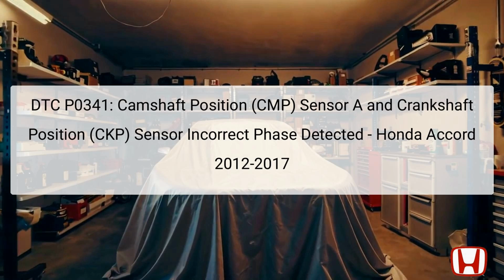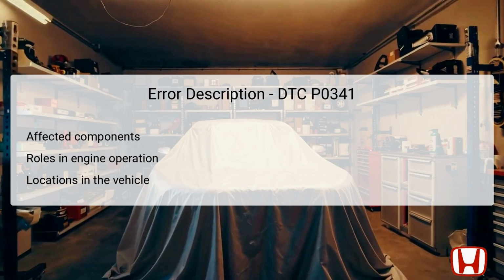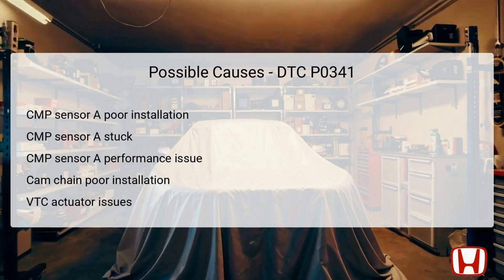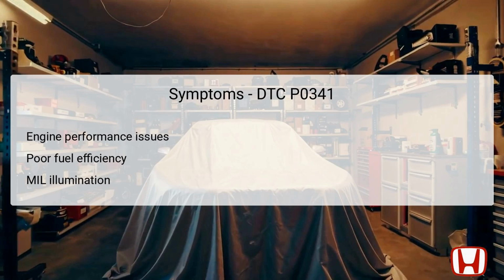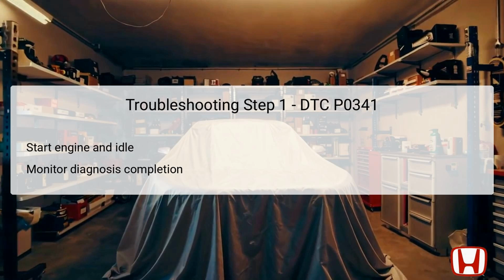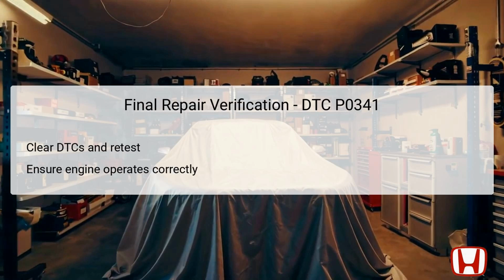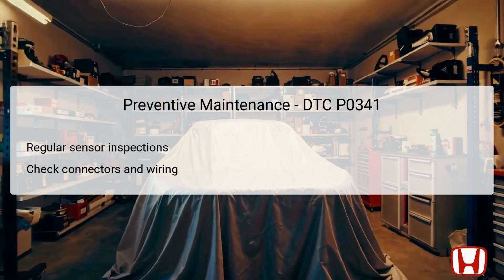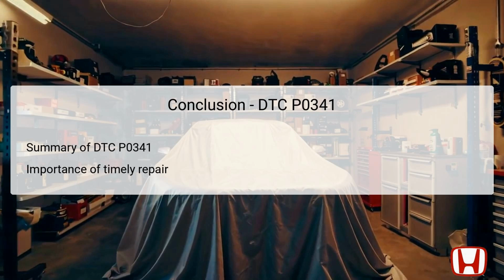TC P0341: Camshaft Position Sensor A and Crankshaft Position (CKP) Sensor Incorrect Phase Detected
In this video, you'll gain a comprehensive understanding of DTC P0341, focusing on its implications for Honda Accord models from 2012 to 2017. We'll explore the roles of the camshaft and crankshaft position sensors, common causes of the error code, and step-by-step troubleshooting techniques to effectively diagnose and resolve engine performance issues. By the end, you'll know how to maintain these critical components to ensure your vehicle operates smoothly. 🚗 Tools I Recommend for DIY Auto Diagnostics: